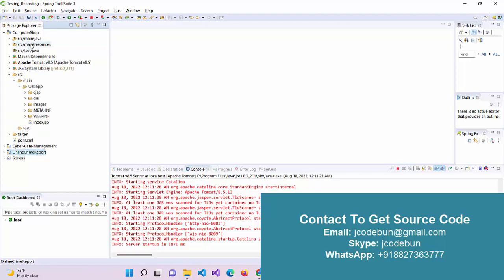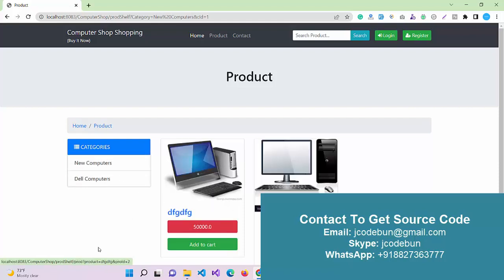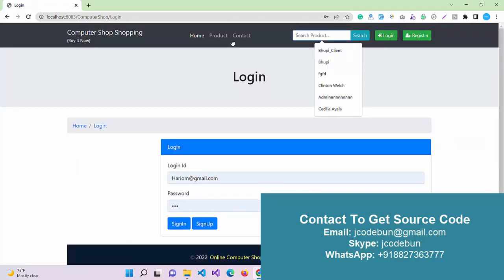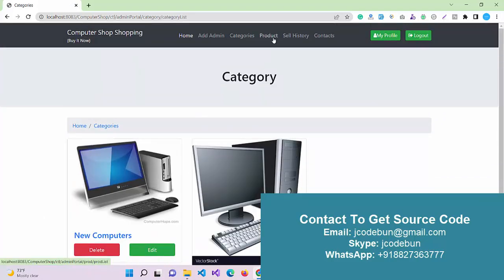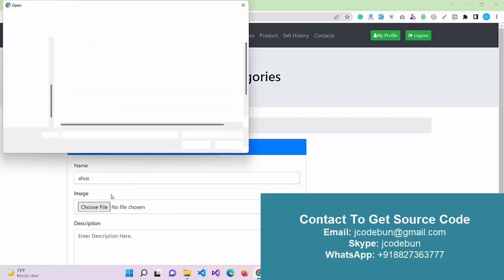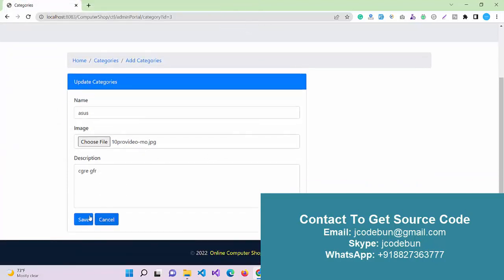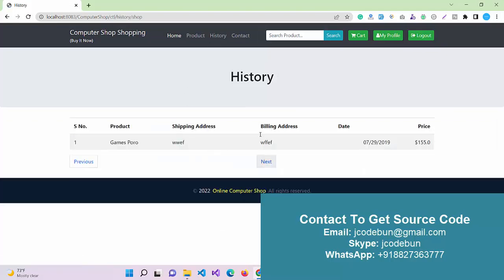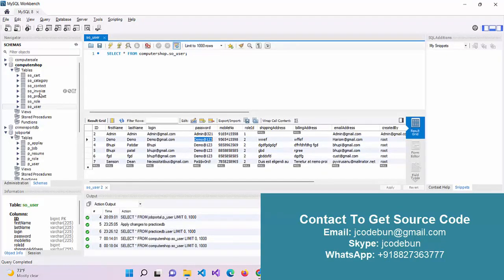Online Computer shop project in java with source code and project report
Computer shop project in Java using JSP, Servlet, MYSQL, MVC, Maven, and tomcat with source code and project report.